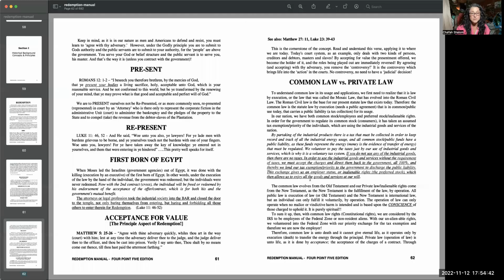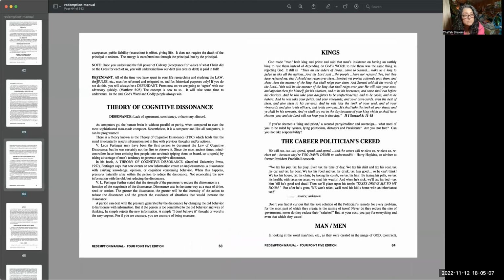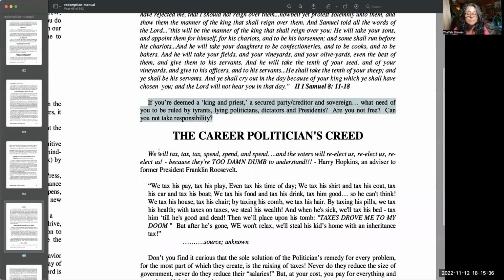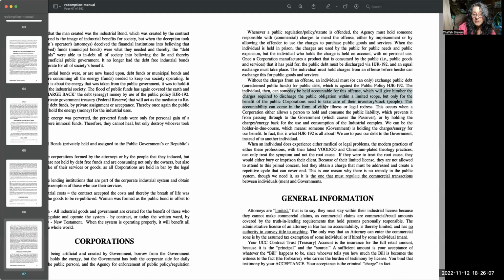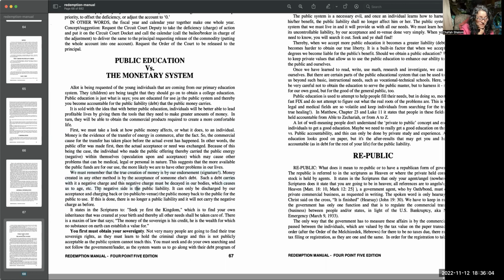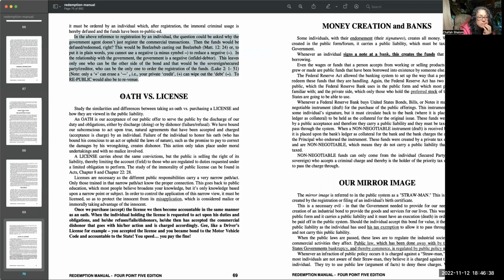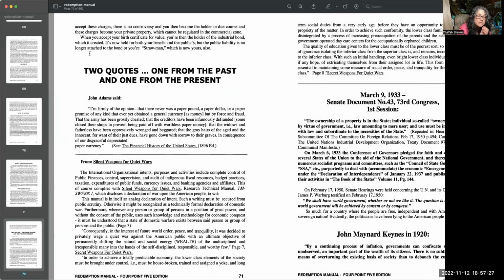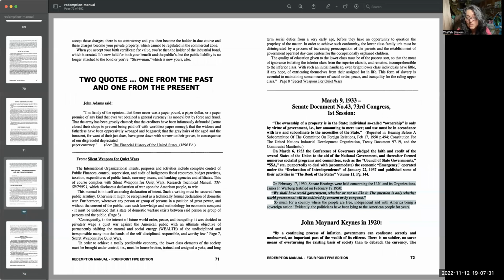Redemption Manual reading #6 pgs 62-72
pages 62-72

It's been a whole year that I started reading this redemption manual. This particular reading was difficult for me based on some biblical knowledge that I'm aware of that there is false teaching in christian churches about not having to do anything... nor follow the commandments.. so... it wasn't cognitive dissonance as much as me attempting to decipher what the author was stating at his particular standpoint. Then the other part I had difficulty in was him replacing the definitions so you can hear me stopping the reading trying to see what he was saying.. all the while, the next part came up about cognitive dissonance.. so that was kind of funny... but at the same time, I was trying to keep reading so that I could get through this attempt at re starting back up.. so we can get to the remedy portion.
ChaYah Shalom
Telegram - ChaYah Shalom, Reconnaissance Study group